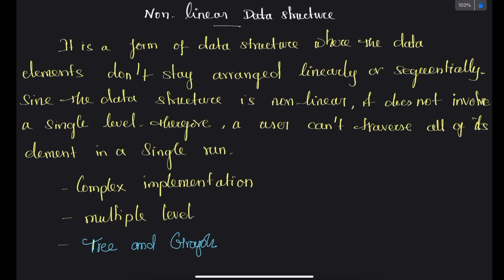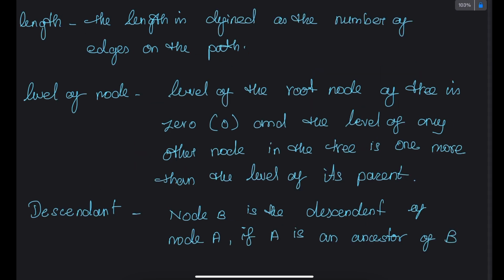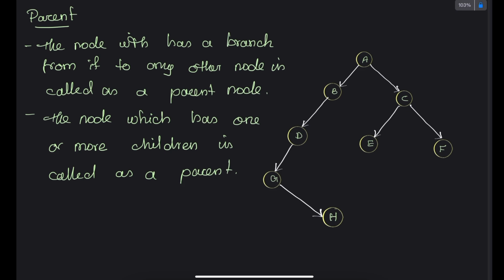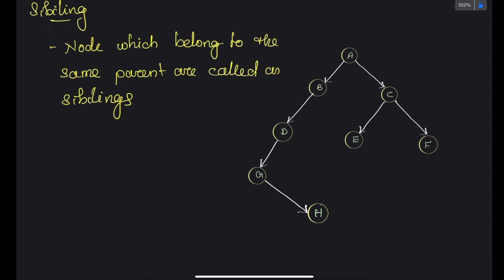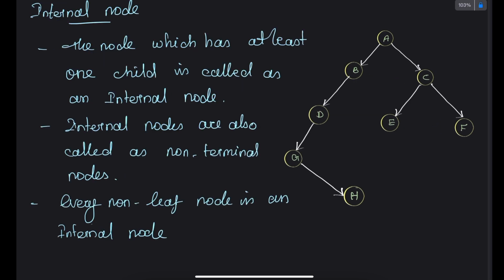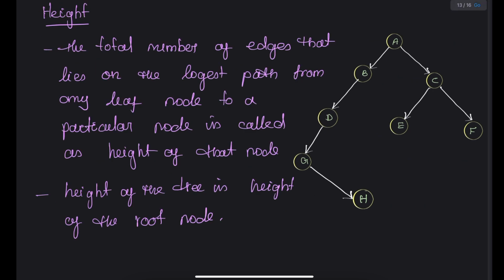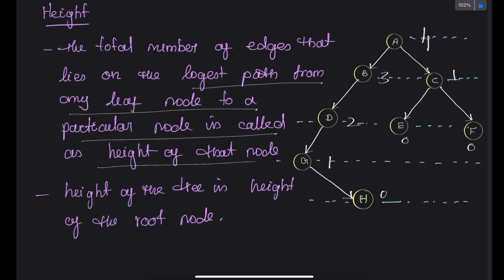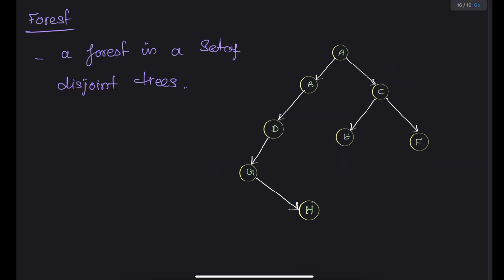Tree Data Structure Introduction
**Introduction to Tree Data Structures**

A tree data structure is a hierarchical model that consists of nodes connected by edges. It is widely used in computer science to represent various types of data. Each tree has a root node, which serves as the starting point, and it can have zero or more child nodes. Trees provide an efficient way to organize and manage data for various applications, such as searching, sorting, and indexing.